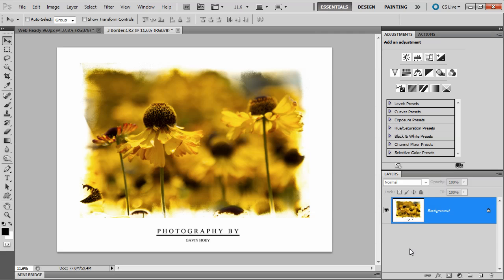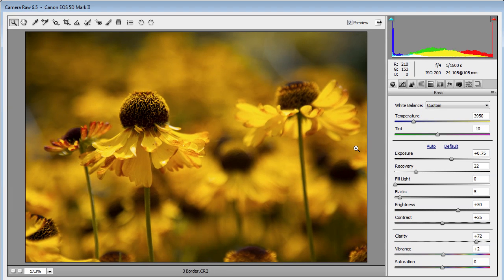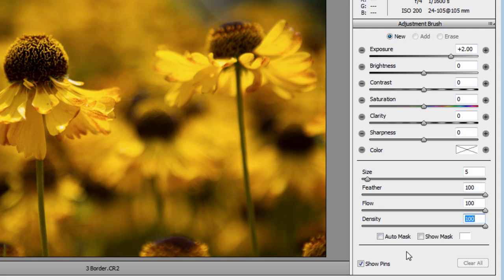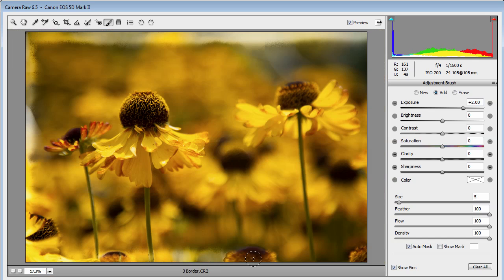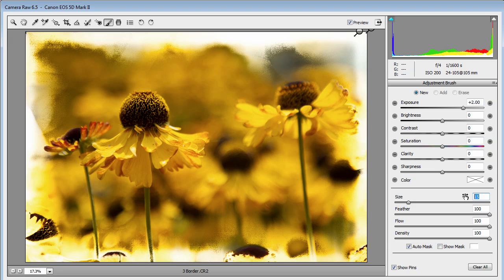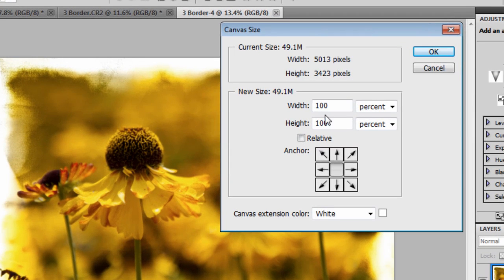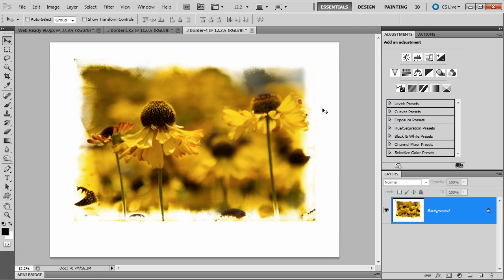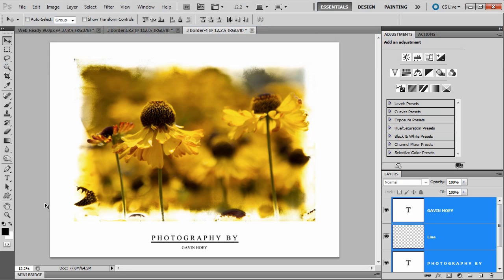Painted border effect with Photoshop RAW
If you love border effects and you have Photoshop CS4 or CS5 (Lightroom 2, 3 or 4) then you'll love this quick and simple painted border effect. The technique makes use of the amazing Adjustment Brush in Adobe Camera RAW